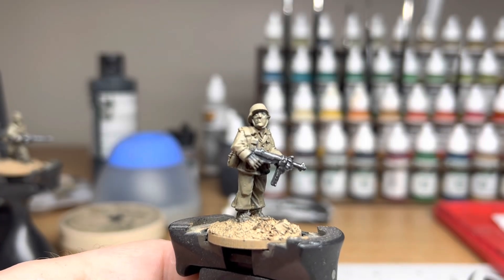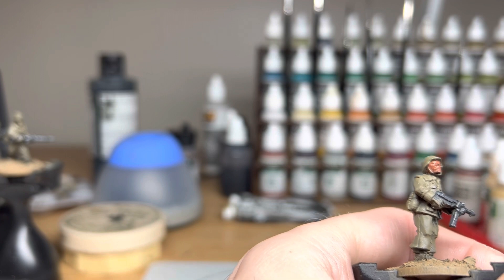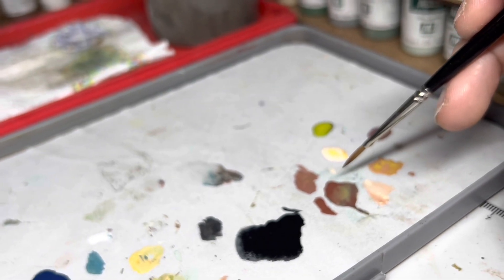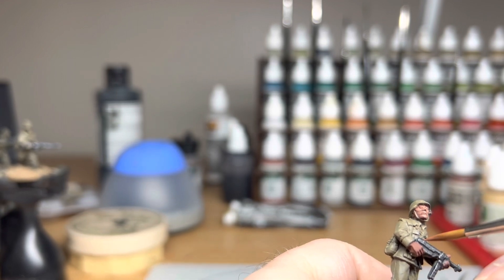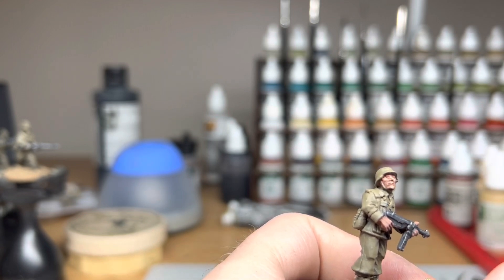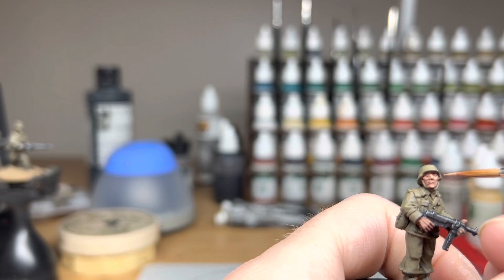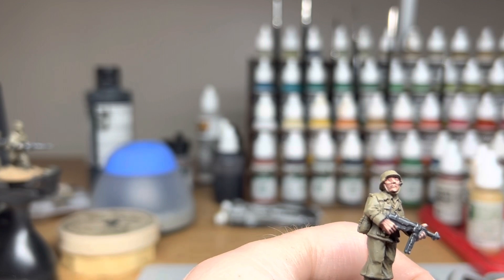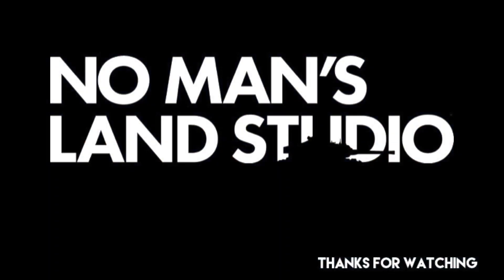Painting Flesh DAK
A basic video on how I paint flesh onto some nice Artizan DAK models.

Ps sorry about the white noise in the video. It’s something I’ve resolved so won’t be there in future videos.

Also apologies for the miniature not being centre of the screen. I’ll work on it!